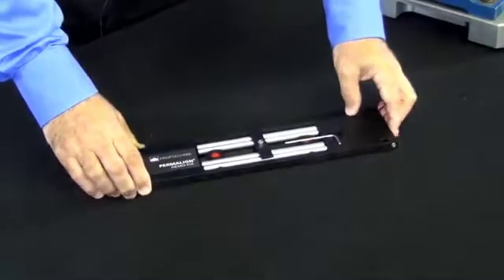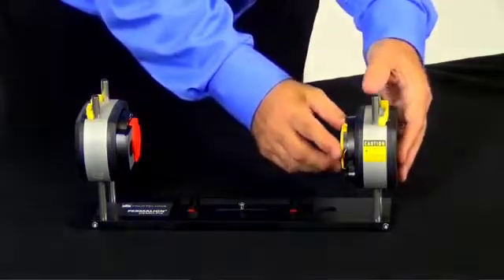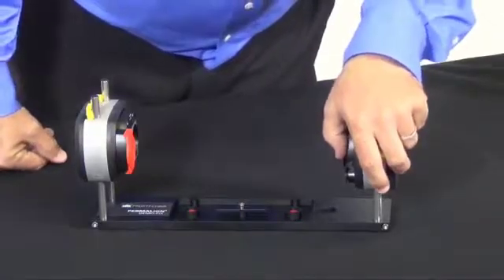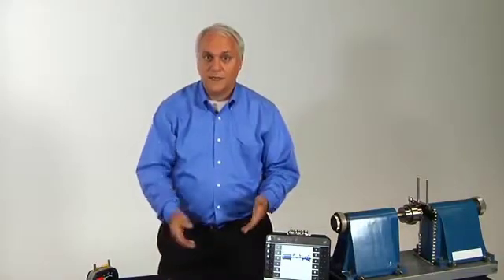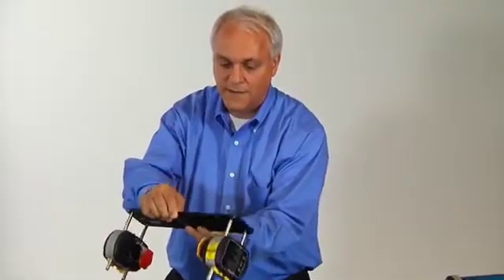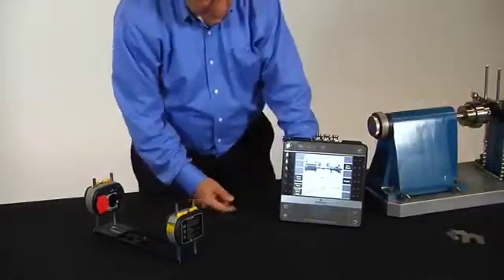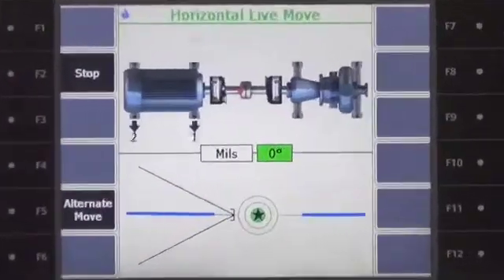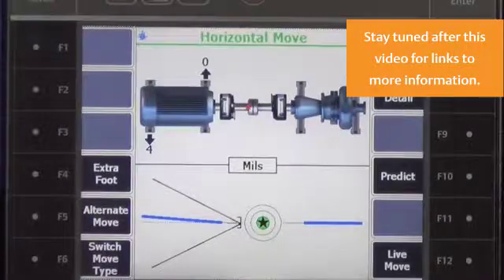AMS 2140: Portable Alignment Demo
Robert Skeirik shows how to perform an alignment demonstration using the AMS 2140 without an actual shaft.  (Note: the AMS 2140 was previously branded as the CSI 2140. The rebranding has not impacted functionality or the accuracy of this tutorial.)